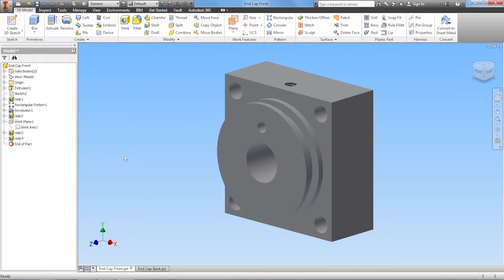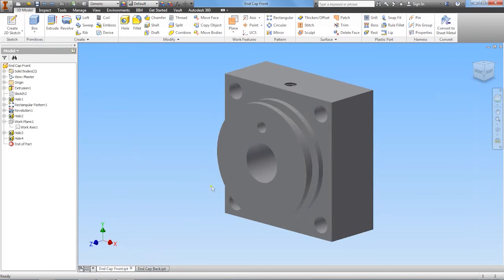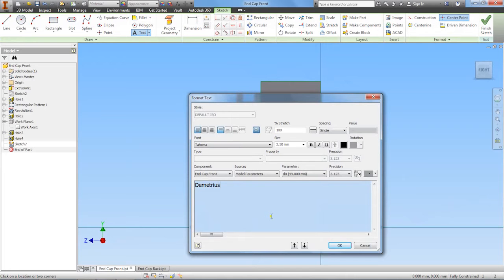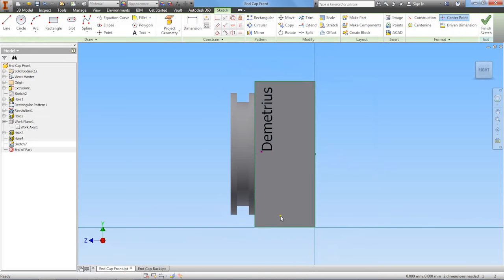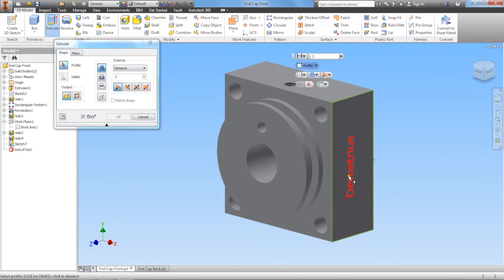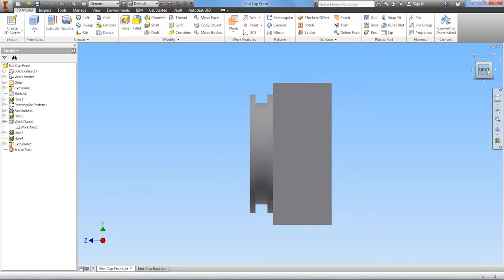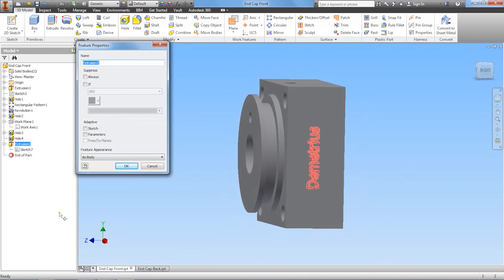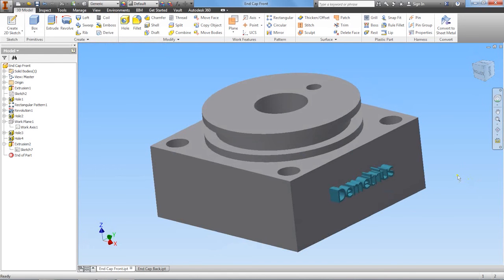20 Personalize your parts